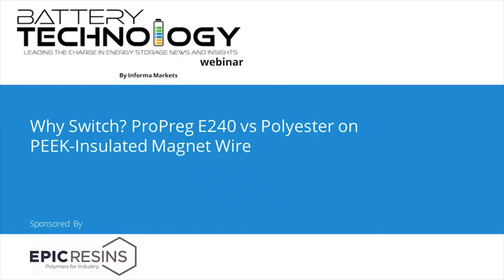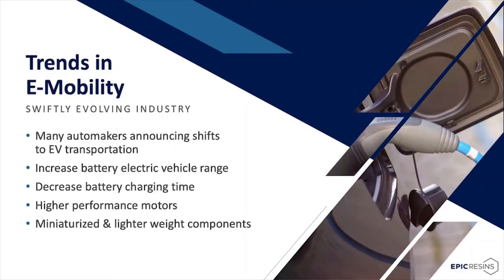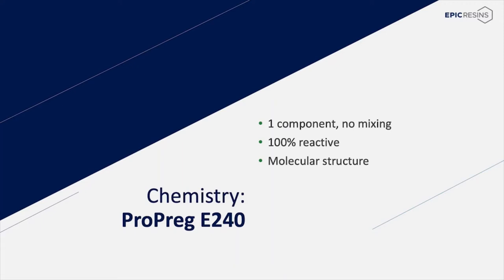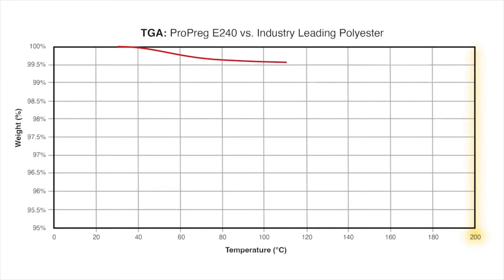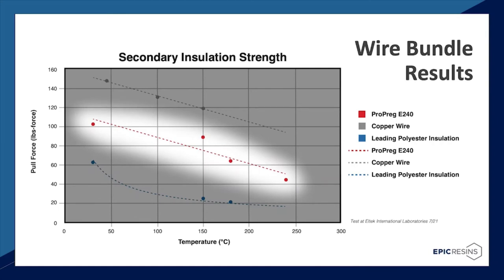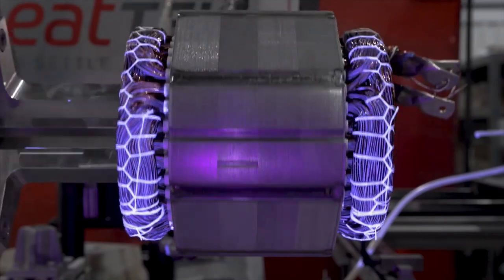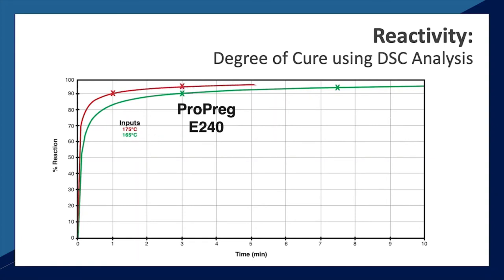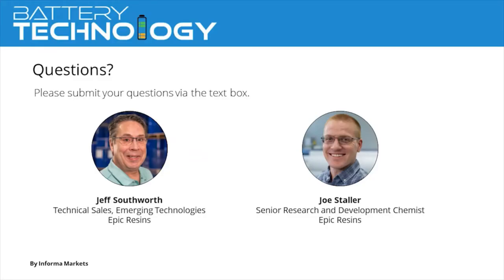WEBINAR: Why Switch? ProPreg E240 vs Polyester on PEEK-Insulated Magnet Wire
Across the EV market, OEMs and tier suppliers are adopting high-voltage systems and addressing critical challenges, step by step. For example, PEEK-insulated magnet wires are used for high voltage environments, but it’s been difficult to find a secondary insulation with the right properties.

Attend this webinar for news and details about a new single-component epoxy secondary insulation, ProPreg E240,  to learn of its thermal stability – and twice the adhesion of industry-leading polyester alternatives.

You’ll get the facts on this new material including:
• Key chemistry and development advantages
• Process improvements vs. industry-leading polyesters
• Case study results in real-world use with Solvay’s PEEK-insulated magnet wire
• A Technical Data Sheet for all attendees